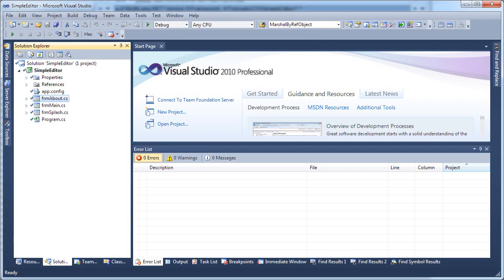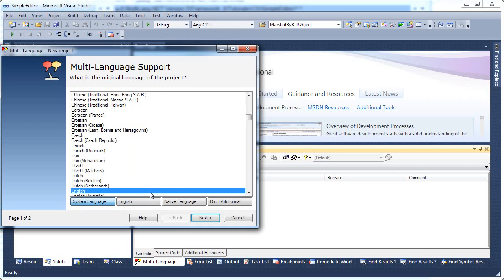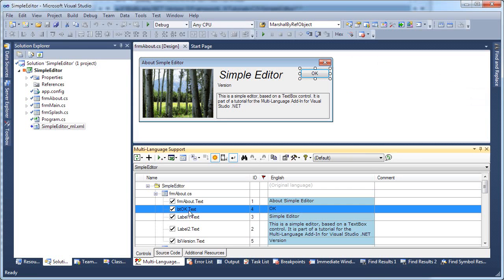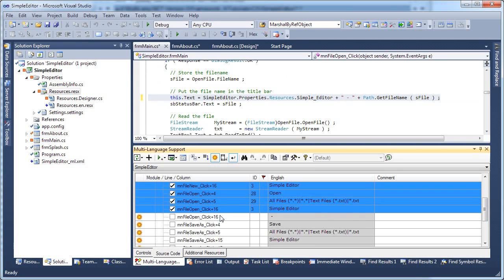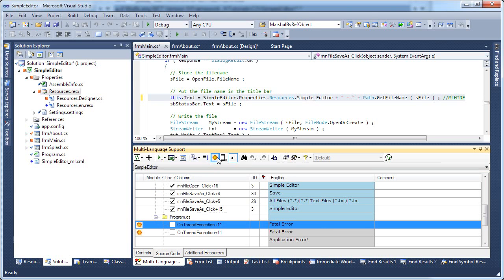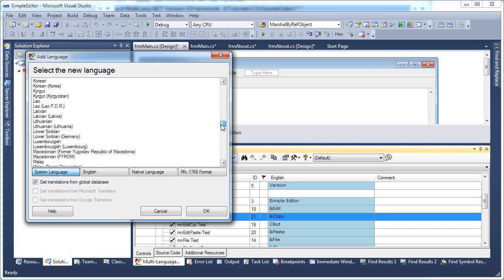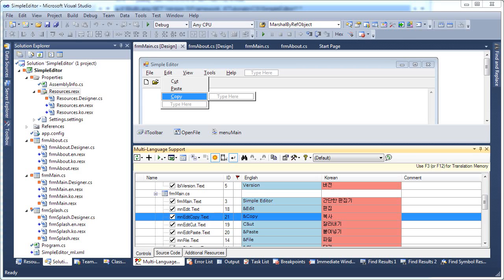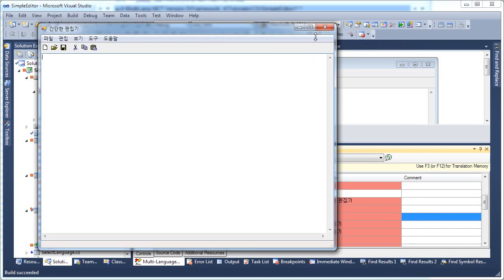Localizing a C# project with the Multi-Language Add-In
This video is a demonstration of how to localize a simple C# project using the Multi-Language Add-In for Visual Studio.